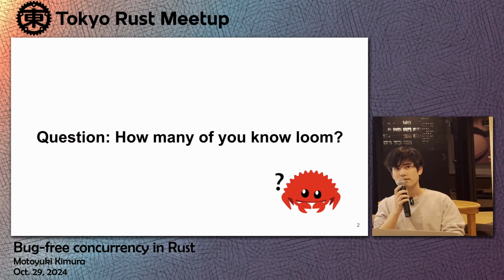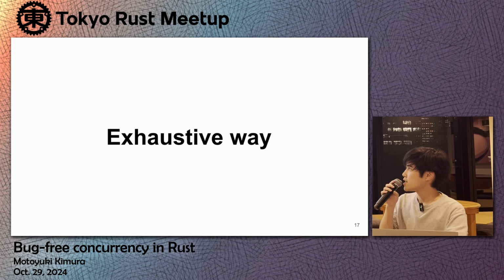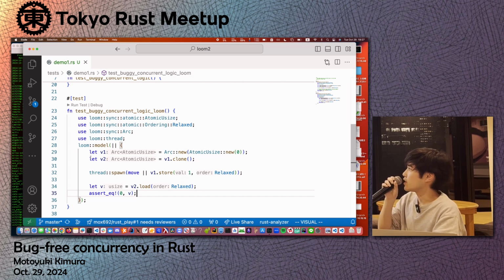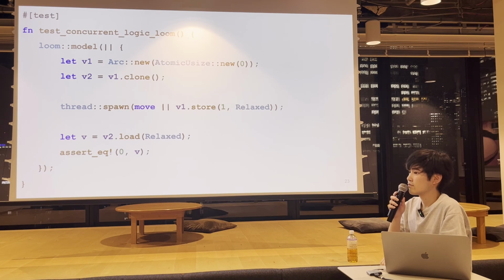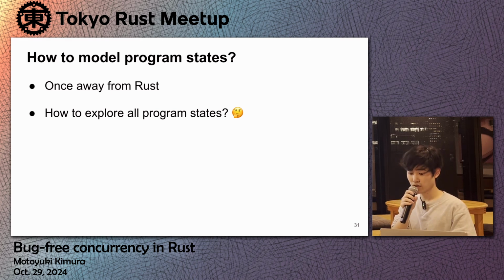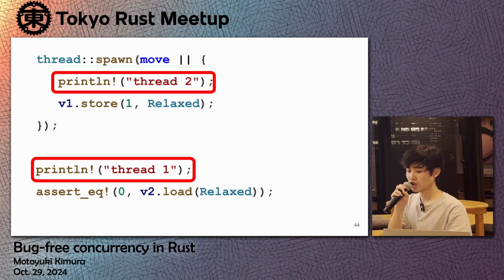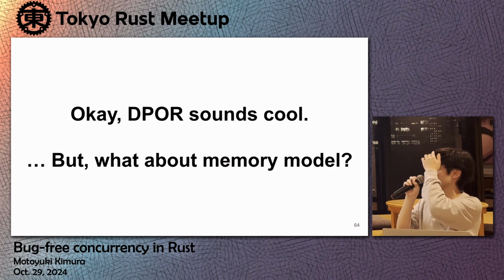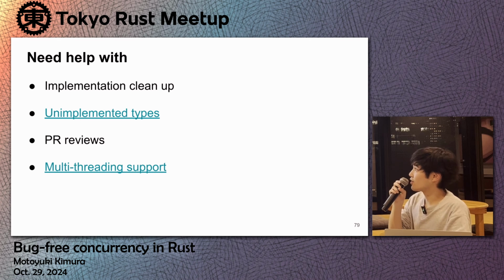Bug-Free Concurrency in Rust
If you struggle with the complexities of concurrent programming, this talk is for you!

Motoyuki Kimura (Software Engineer at CyberAgent) introduces Loom, a testing tool for concurrent Rust programs. Loom helps detect subtle bugs by exploring all possible execution permutations of a concurrent program. It achieves this goal using model-checking techniques.

Motoyuki shows how to use Loom and gives a deep dive into the underlying model-checking techniques.